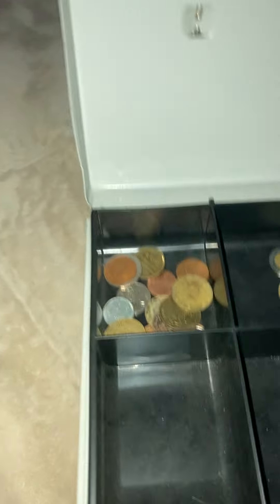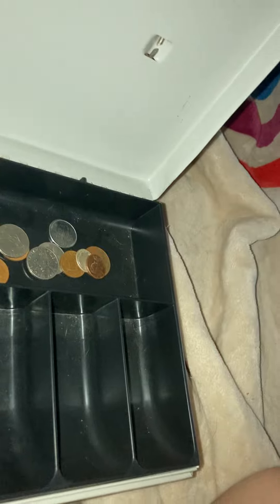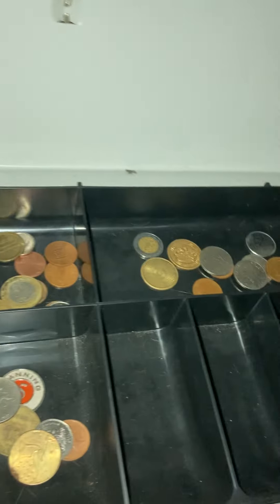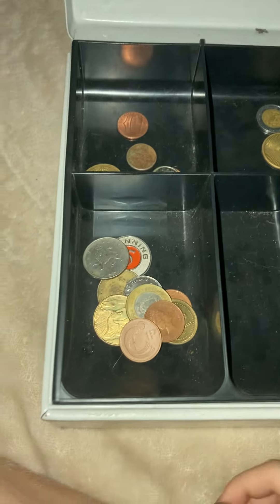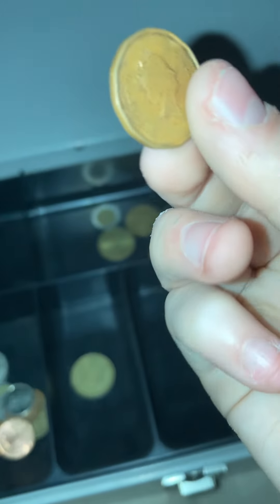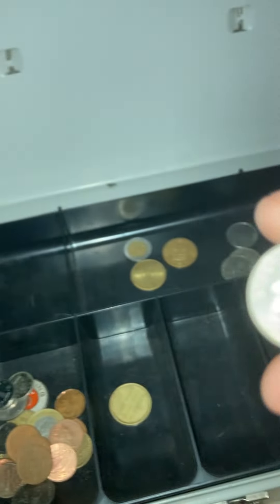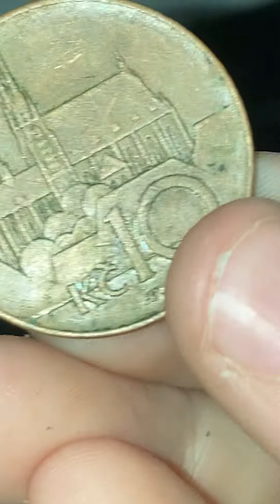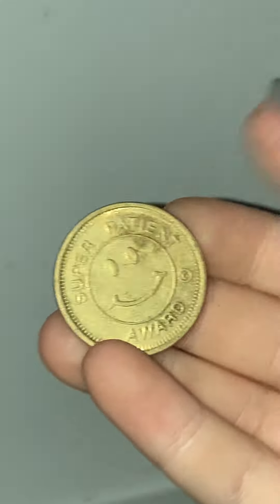Part 1 of my coins